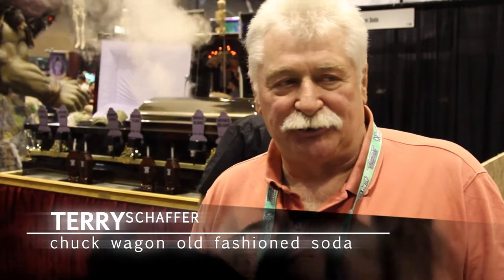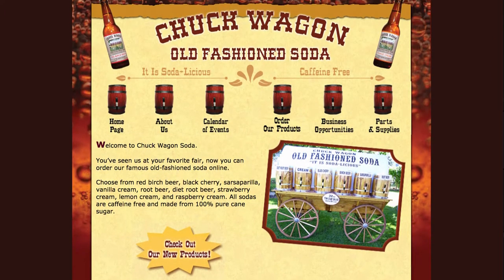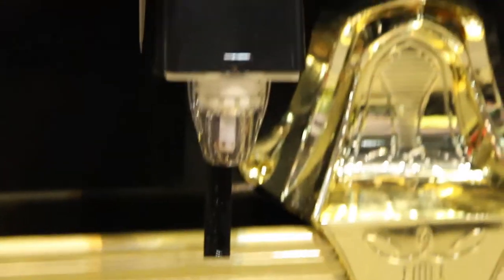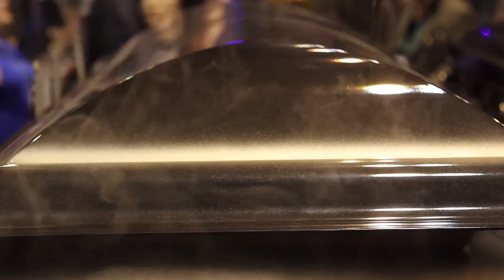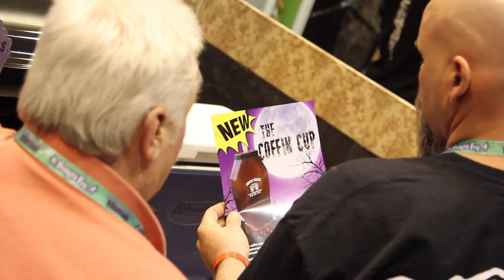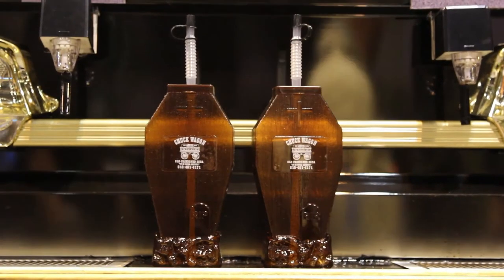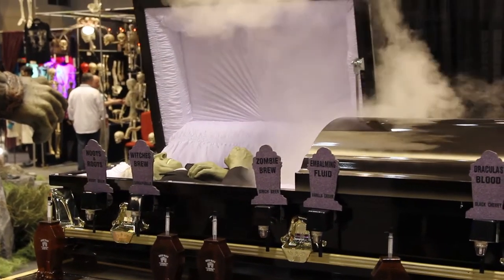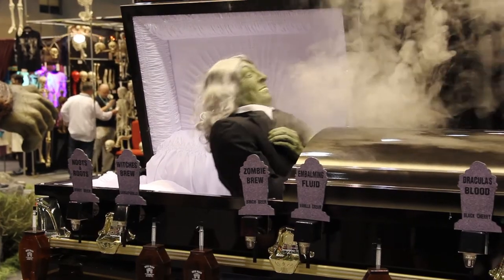Chuck Wagon Soda Promo | Transworld HHA Show 2015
Chuck Wagon Soda has a new dispensing system for the Halloween and Haunt Season.   The coffin dispenser is the latest in soda dispensing goodness.

nside the Haunt Industry is a collaborative group of free thinking individuals who love Halloween and the Haunted Attraction Industry. We strive to bring you the best and most up to date news. With our countless years in the business and our contacts all over the world we assure you that all news big or small will be found.